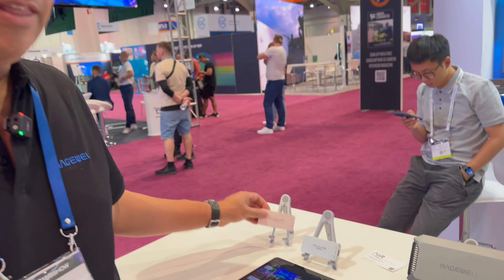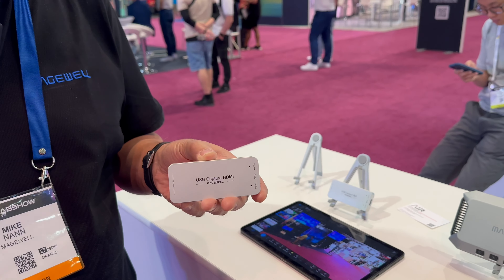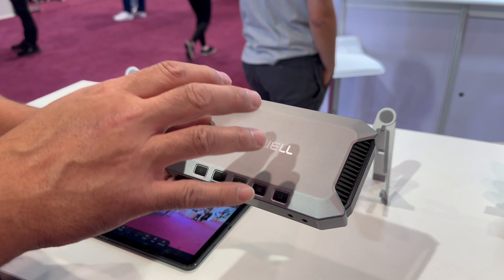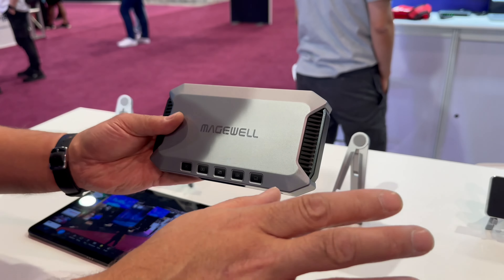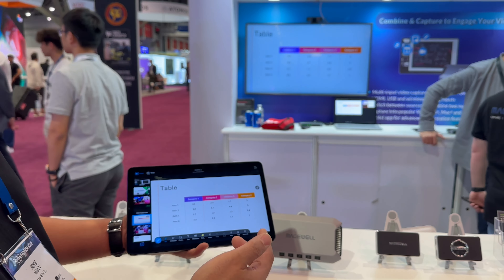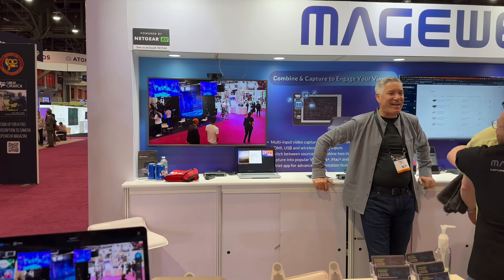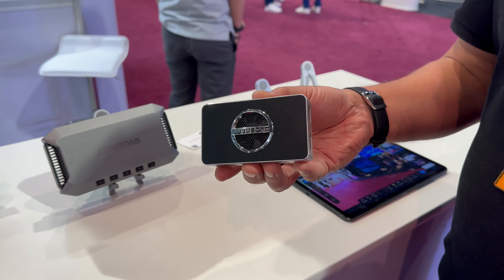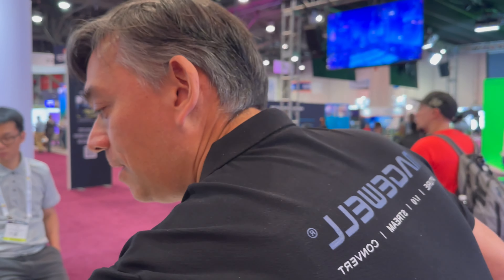Create More Engaging Live Video & Presentations w/ Magewell USB Fusion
Are you looking to create more engaging live video and presentations? If so, then you need to check out Magewell USB Fusion! This powerful tool lets you create high-quality live videos and presentations that are easy to share and embed.

In this video, we'll be showing you how to use Magewell USB Fusion to create a live video presentation that is engaging and easy to understand. We'll walks you through the steps needed to create a high-quality presentation that will impress your audience!